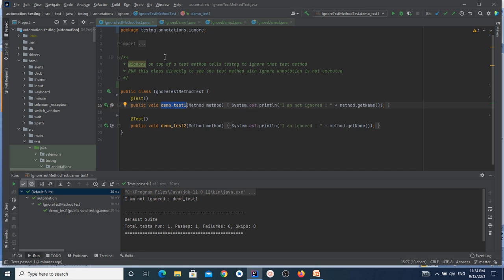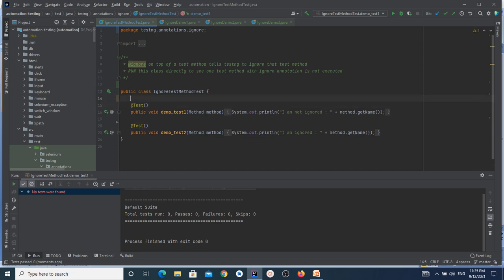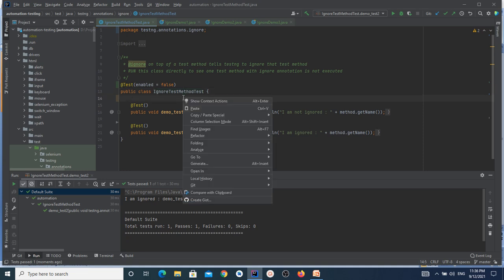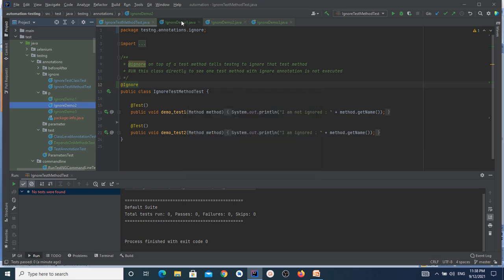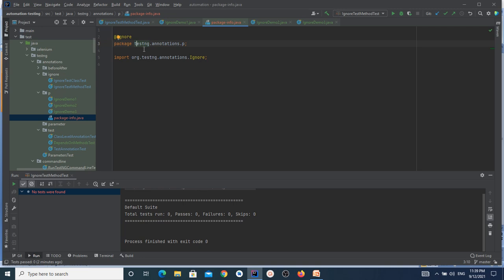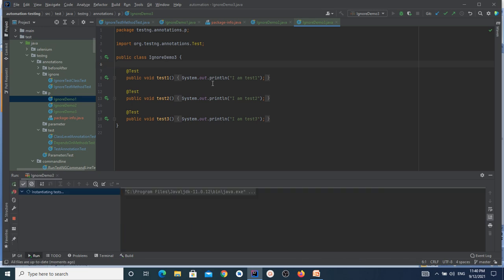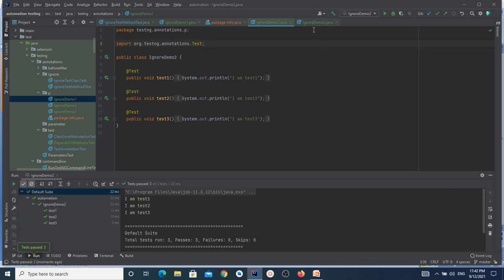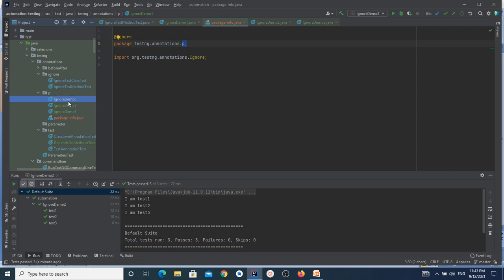IGNORE annotation in TestNG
What is use of @ignore annotation in TestNG?
What is difference between @Ignore and @Test(enabled=false) in TestNG?
How file 'package-info.java' useful in TestNG?